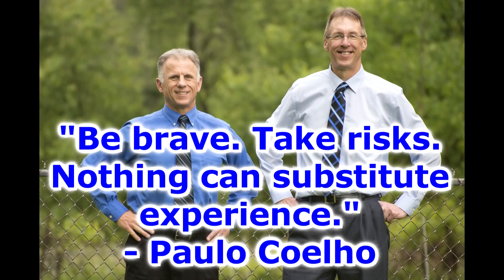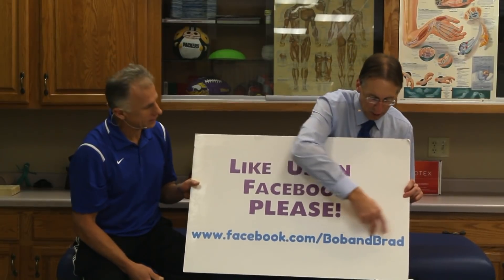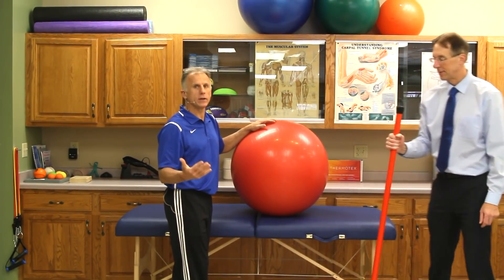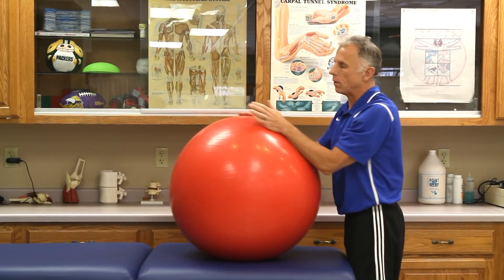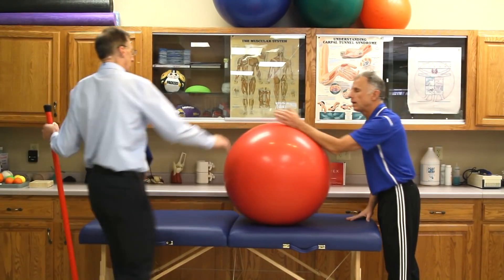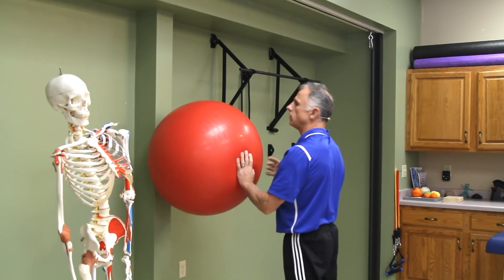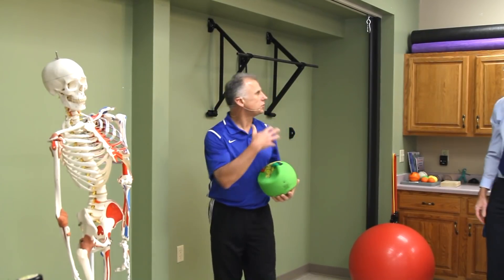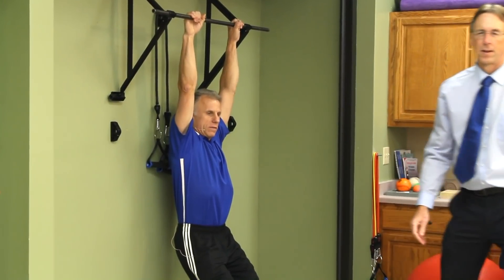3-30 Second Shoulder Stretches for Frozen Shoulder (Adhesive Capsulitis)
"Famous" Physical Therapists Bob Schrupp and Brad Heineck present: 3-30 Second Shoulder Stretches for Frozen Shoulder (Adhesive Capsulitis)

First winner to be announced November 25, 2018.
Remember if you order a mattress now AND you end up winning a mattress Sleepovation will reimburse your purchase.  No need to hold off on purchasing Bob and Brad’s favorite mattress.
ALERT:  SleepOvation is offering a $450 discount on all their mattresses to Bob and Brad's viewers.
To obtain the discount (when making a purchase) after you click the checkout button- there will be a blank on the right side of the page with the word "discount" in it.  Type in the word famouspt in the blank and you will receive the discount of $450.  Use this link to purchase